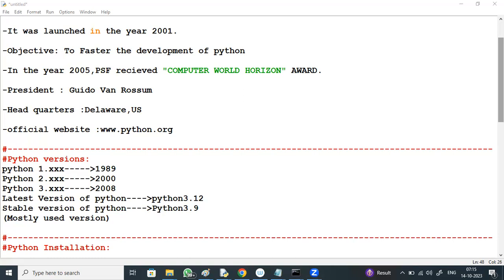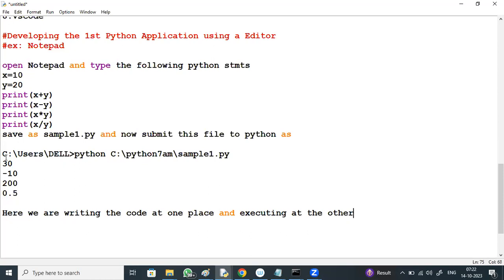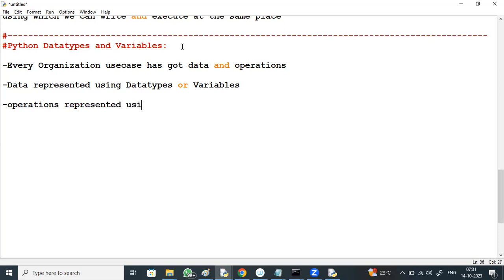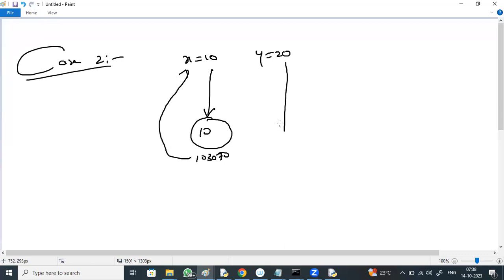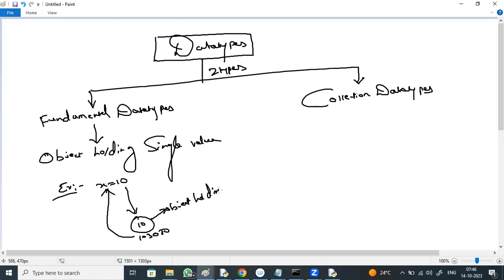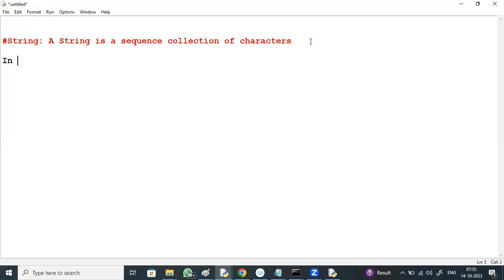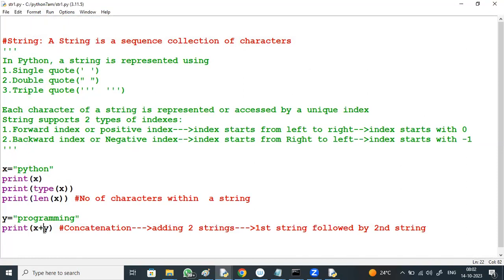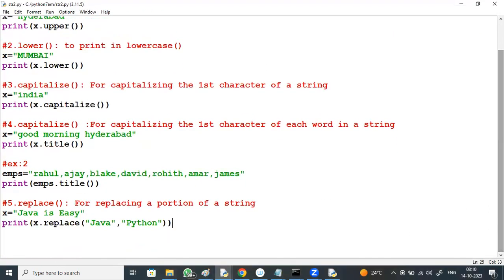PYTHON tutorials || Demo - 3 || by Mr. Vijay On 14-10-2023 @7AM IST